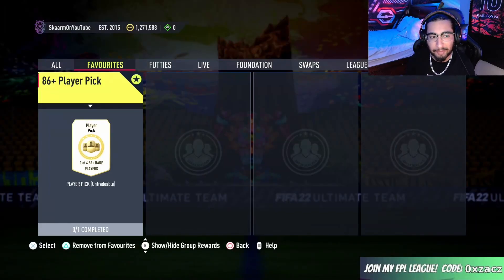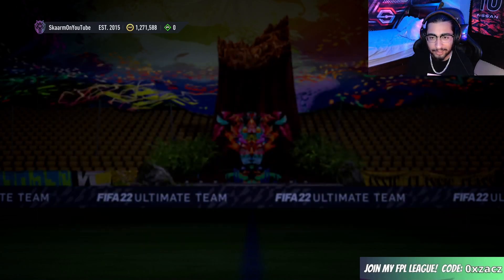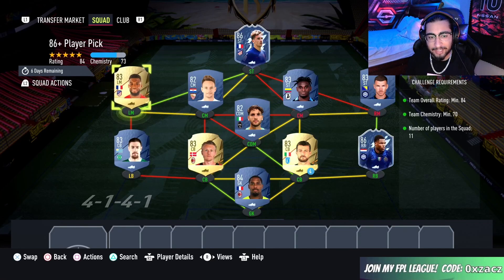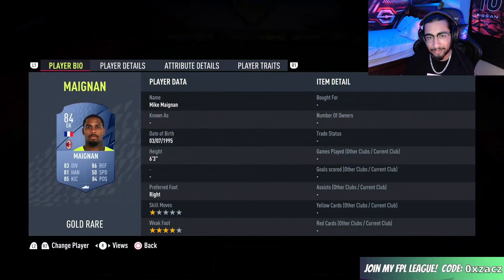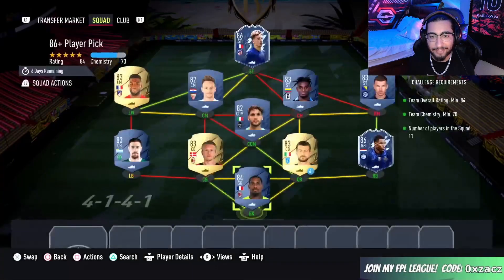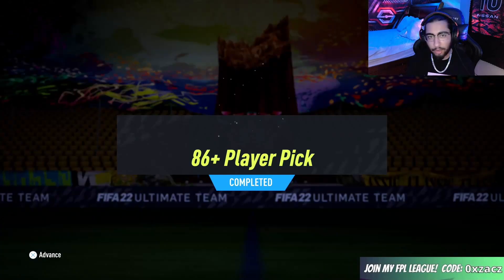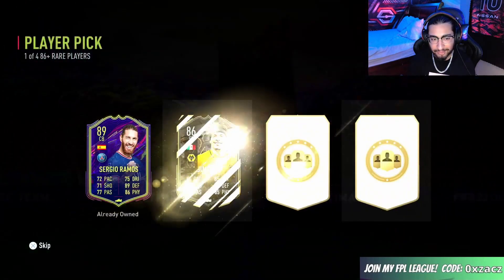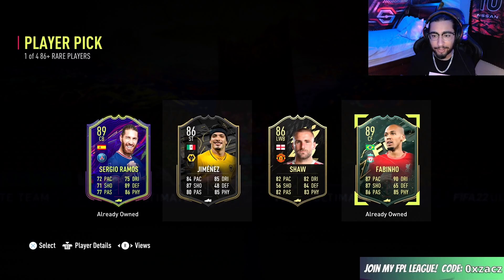86+ Player Pick Upgrade Sbc (Cheapest Way - No Loyalty)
This is the CHEAPEST POSSIBLE WAY for the 86+ Player Pick Upgrade Sbc for ONLY 55K (No Loyalty - Fifa 22 Ultimate Team)